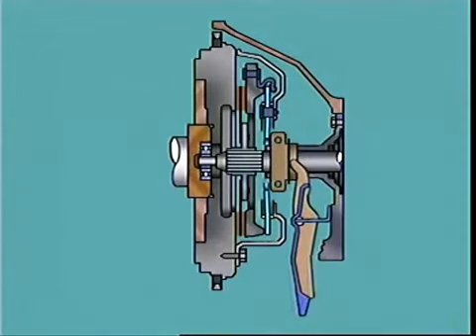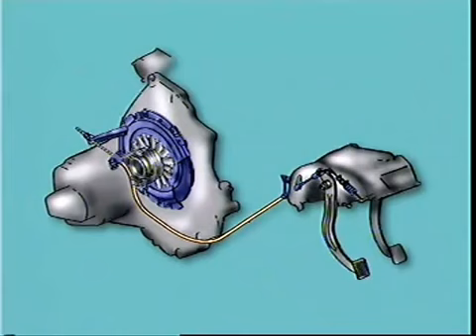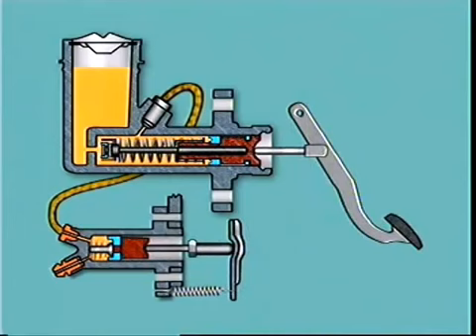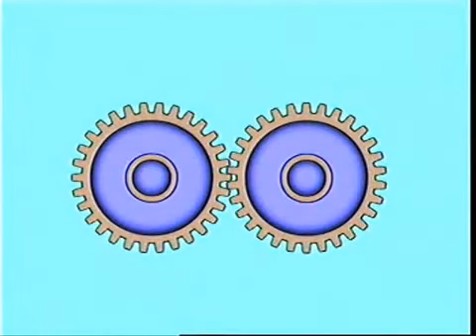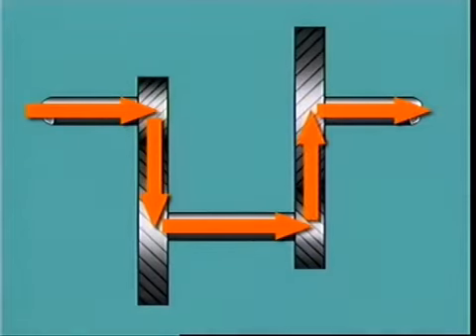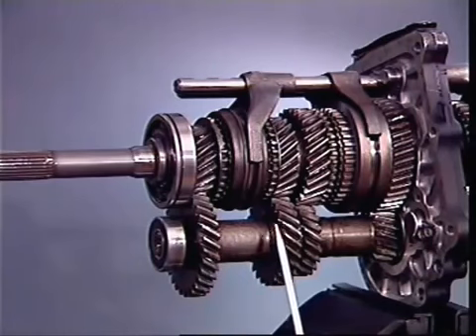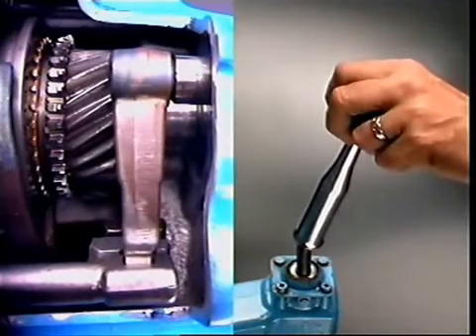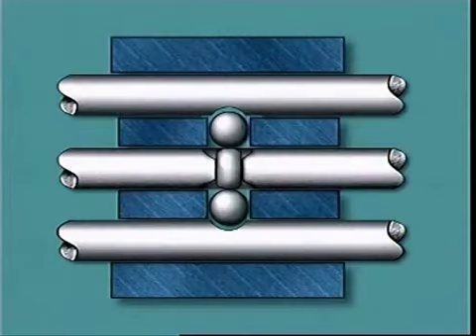Clutches and Manual Transmissionsvia torchbrowser com